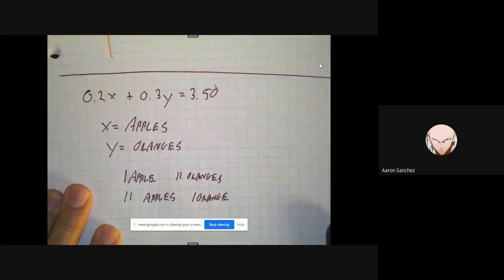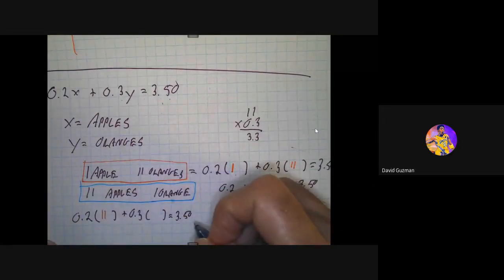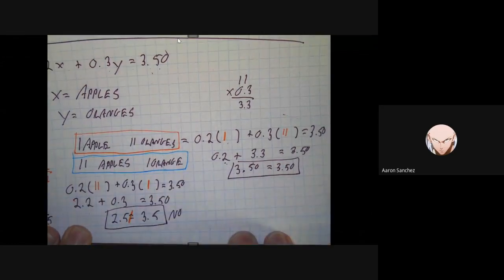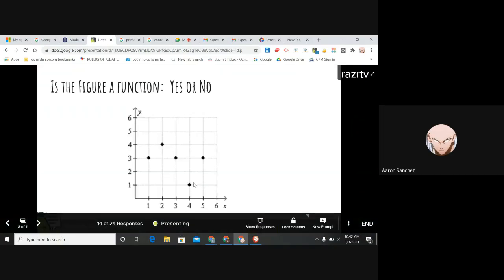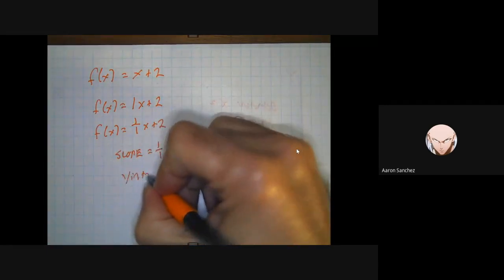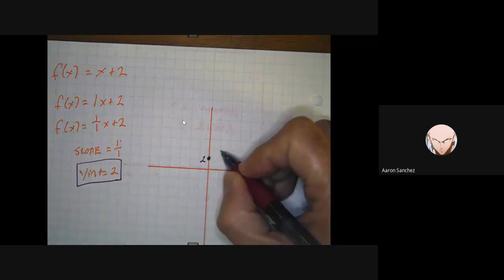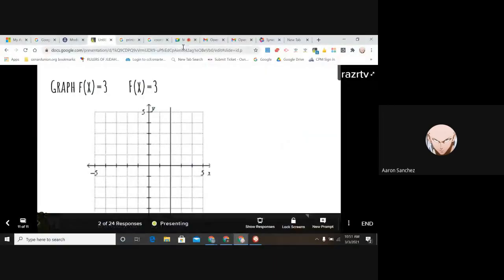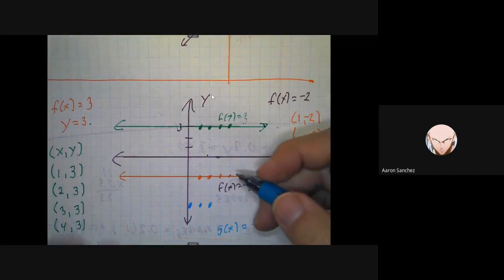M1 Module 3 Test Review Part 1